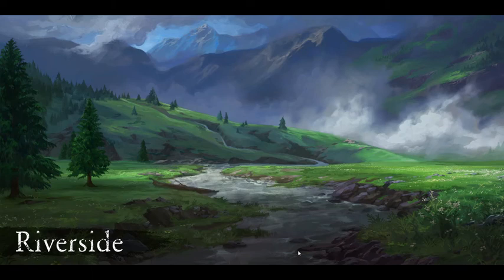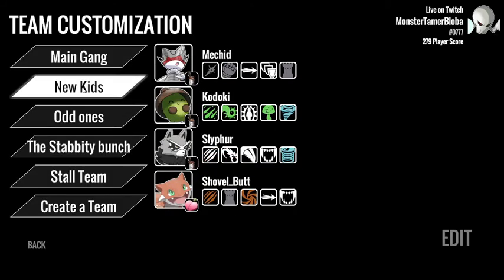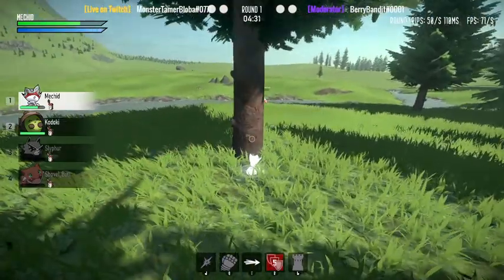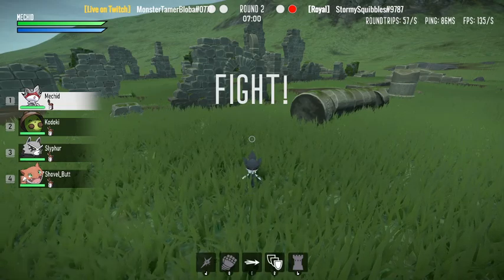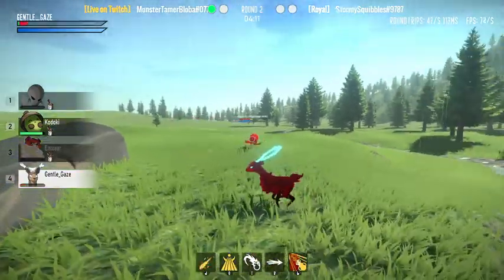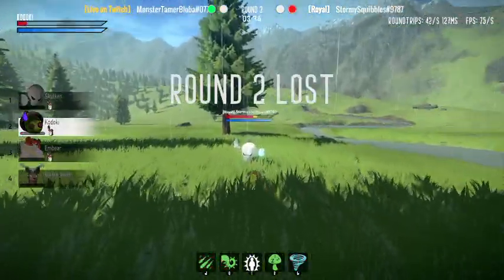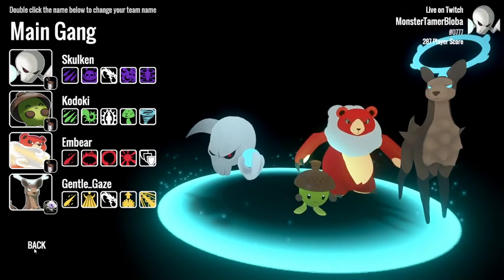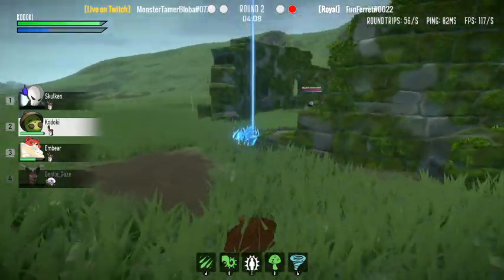Kindred Fates Combat Arena Alpha EP9: My Ruin (Stream)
Avatar by Bisloba